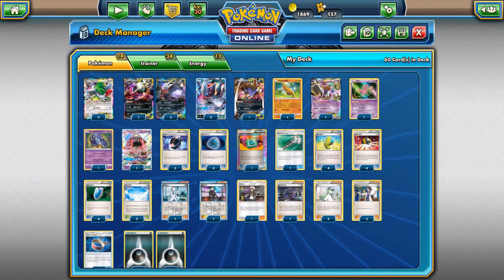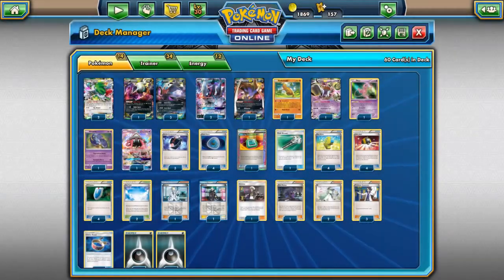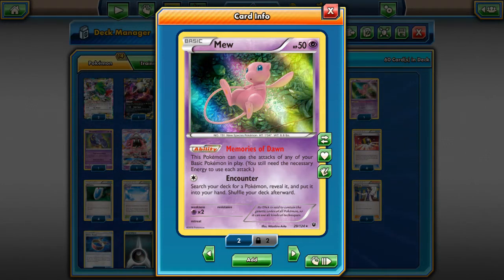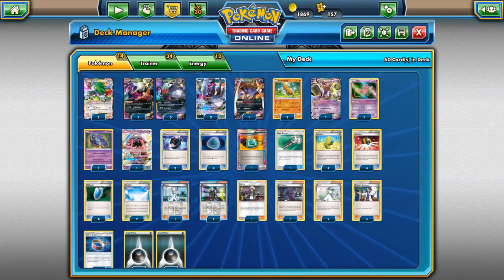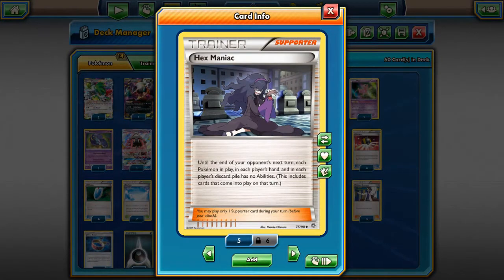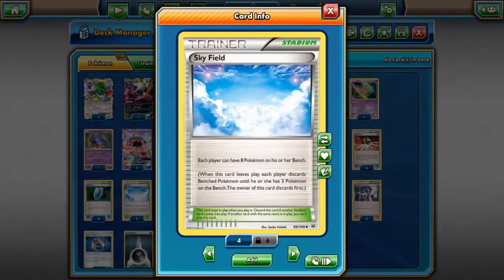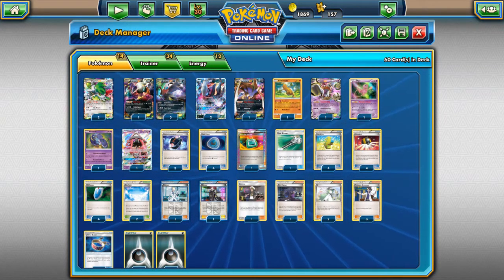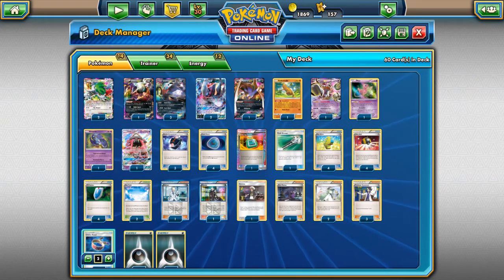Pokemon ARG Raleigh Expanded Circuit Series Top 8 - Turbo Darkrai - PPG Ryan Allred